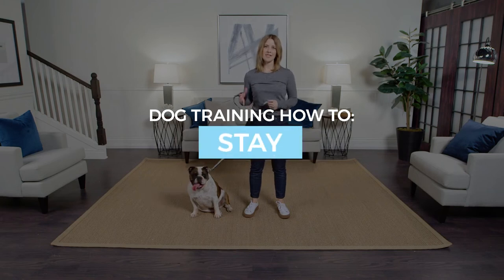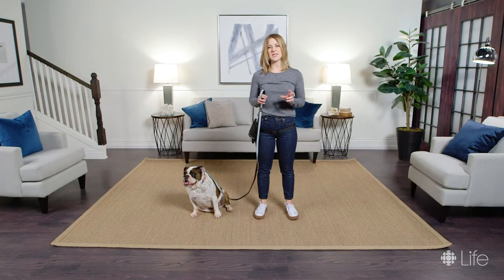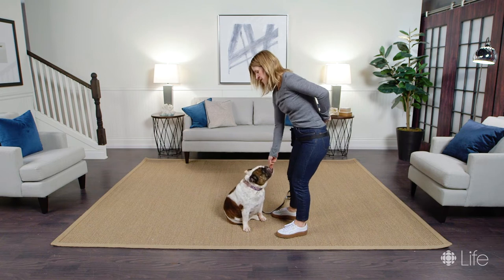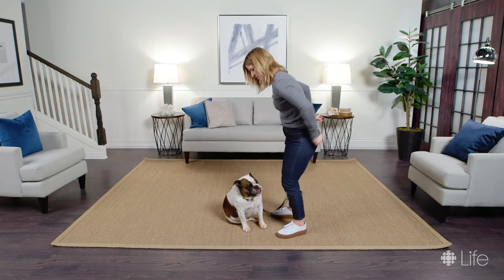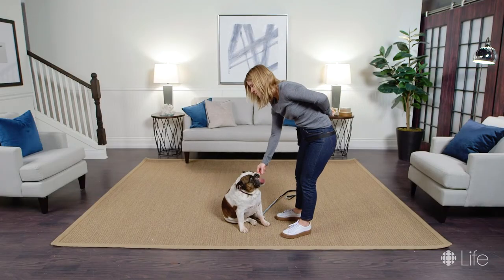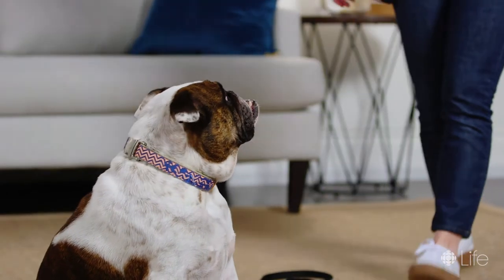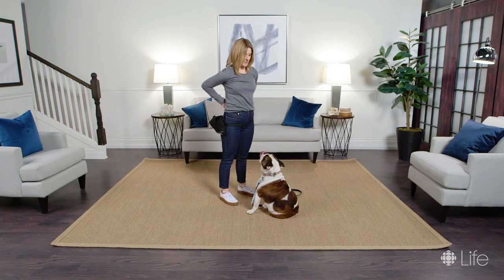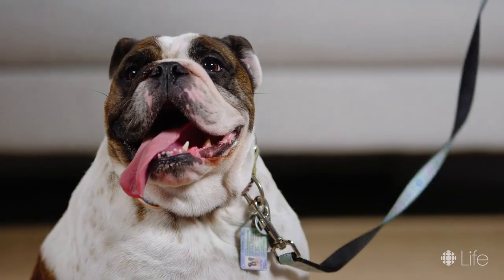How to train your dog to STAY! | Dog Training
The stay command is one of those core commands every dog should know, but don't. Danielle Hodges is going to show you how to train your dog to STAY!

Fun crafts, gift ideas and other do-it-yourself projects that you can try at home

Our favourite recipes, tips and tricks and other fun projects you can do in and out of the kitchen

Get the latest fashion tips and trends directly from CBC Life